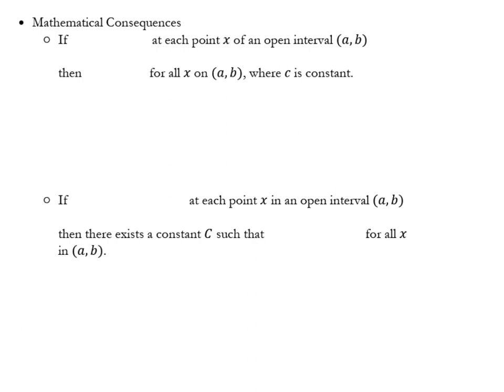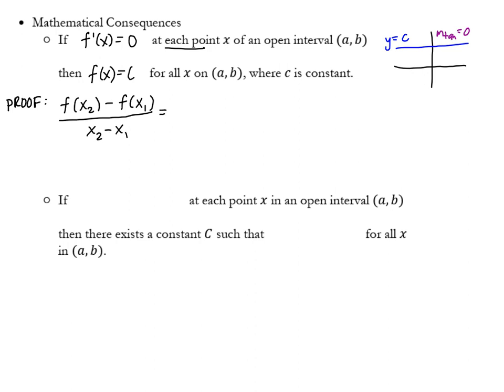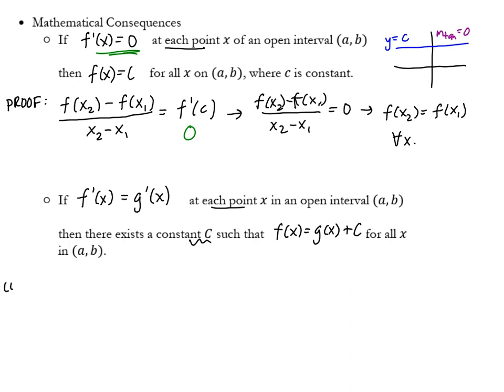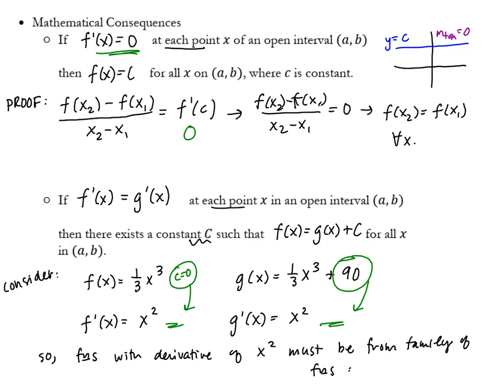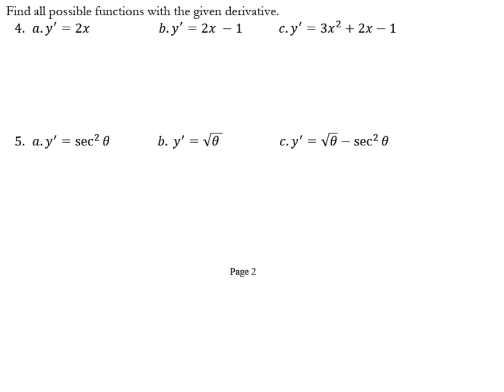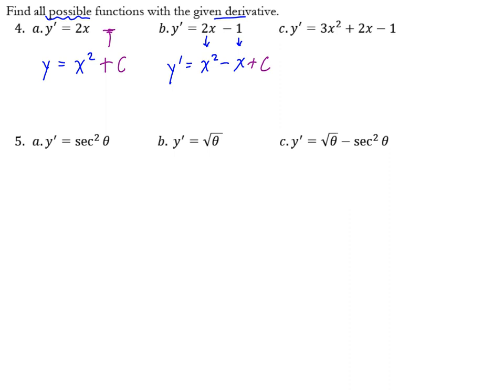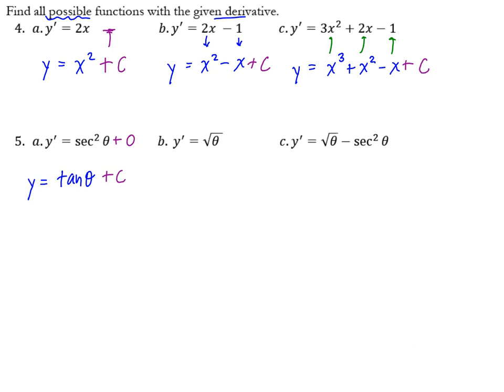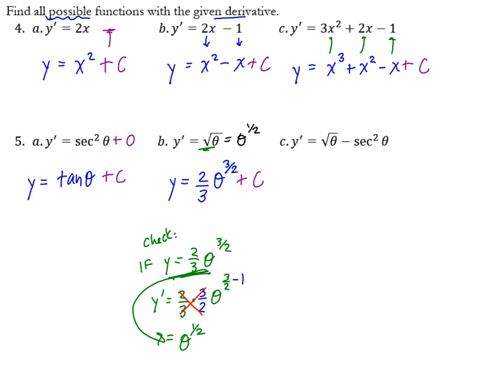4 2 MVT Consequences